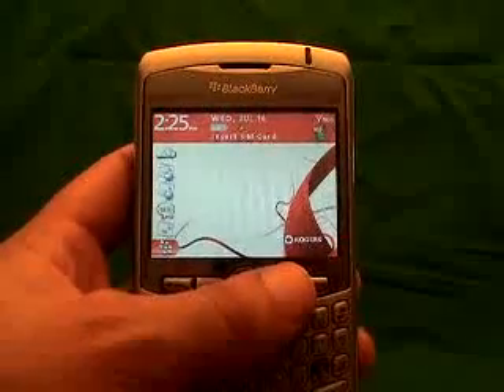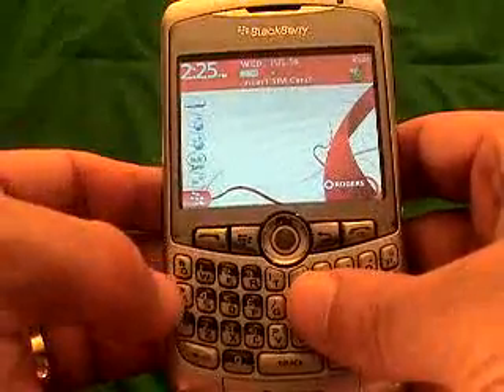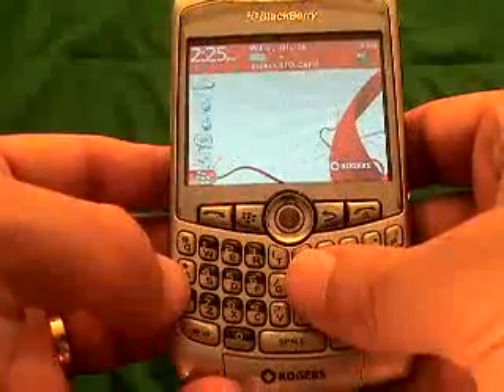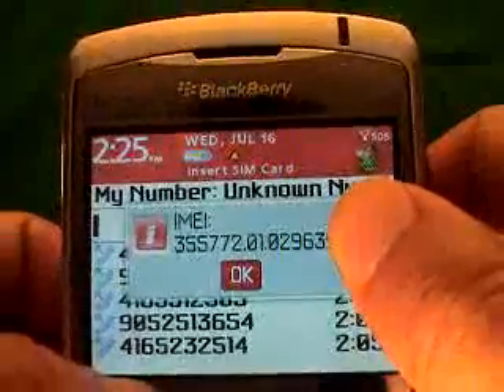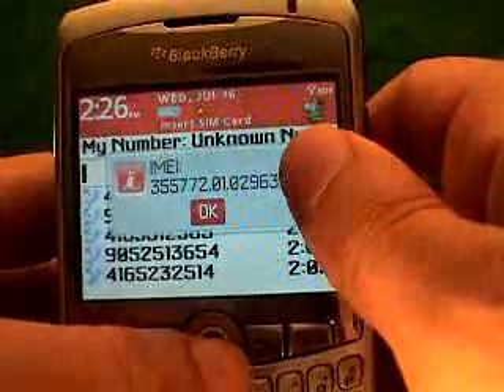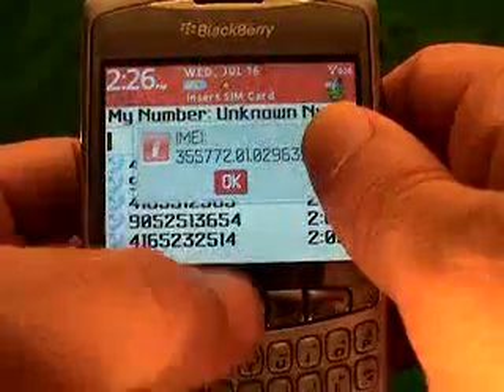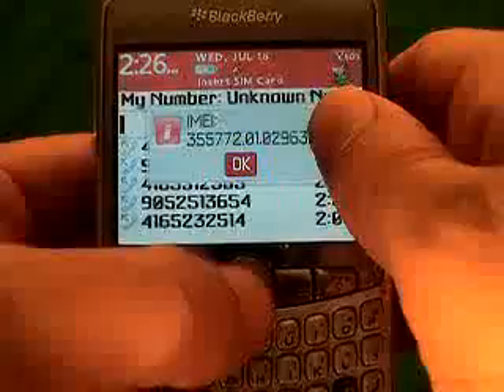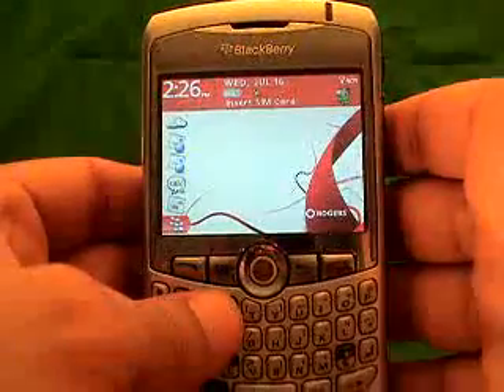How To Get Your IMEI # on Any GSM Phone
This is a step by step process on how to find your IMEI # on your mobile phone